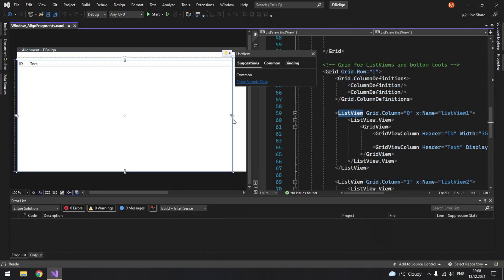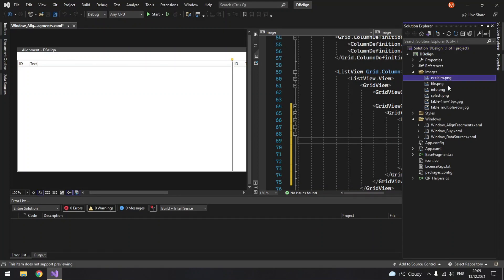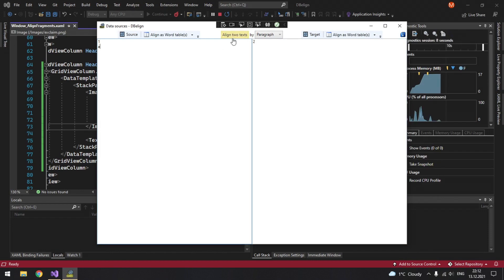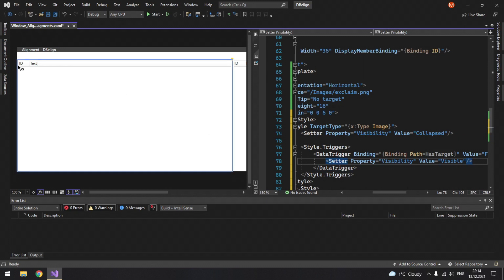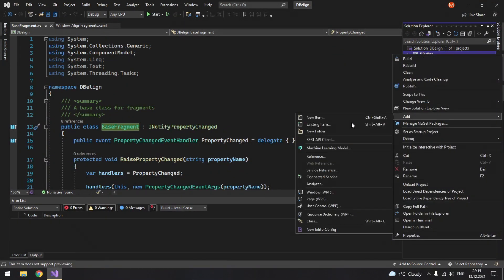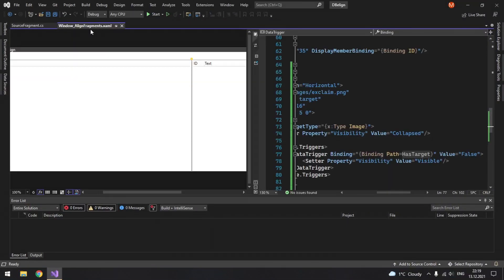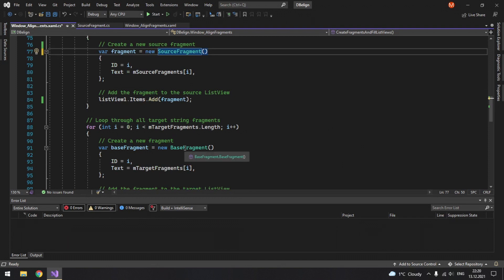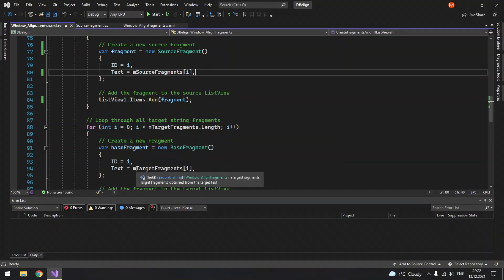9. Images in GridViewColumn of ListView | Database Content Aligner WPF C#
Learn how to put images inside a GridViewColumn of a ListView. Create a source fragment class derived from BaseFragment.

Support by sharing this tutorial.

Chapters:
0:00 Put Image inside GridViewColumn of ListView
04:23 Create a class for source fragments
07:33 Demonstration